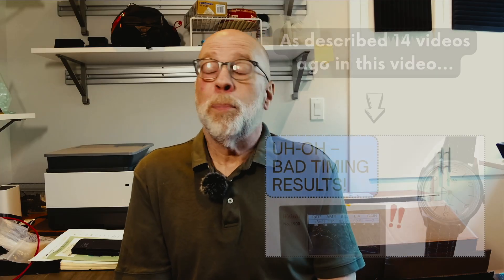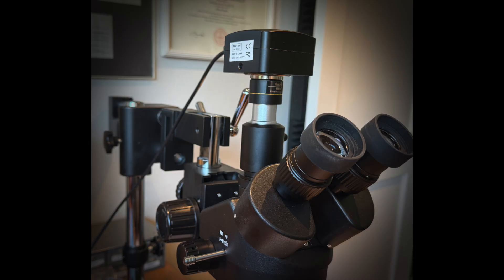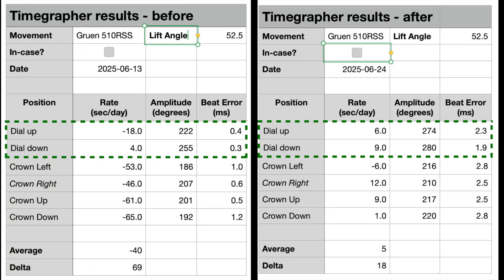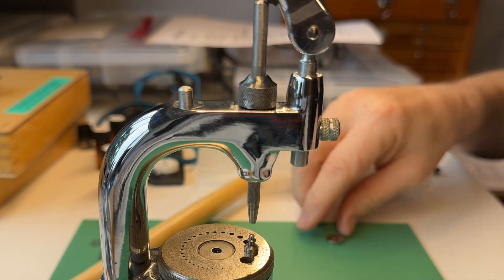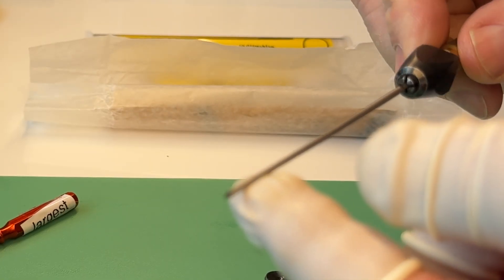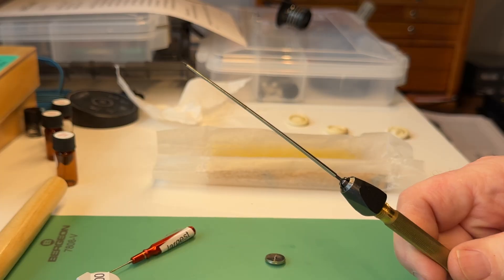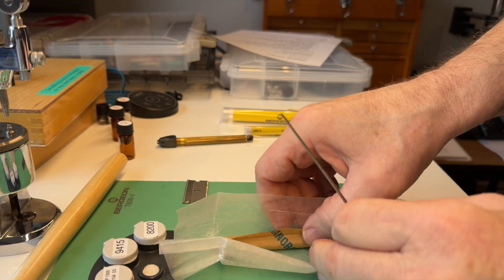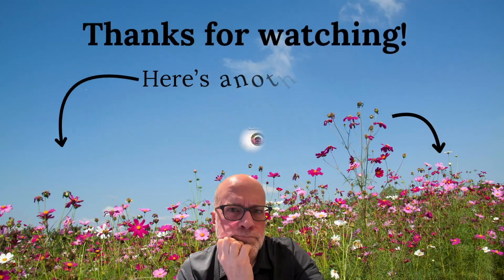Solving a Power Loss Mystery in a Gruen Watch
This Gruen 510RSS movement has an unexplained power loss.  I investigate a Balance Assembly problem and a mainspring problem.

I fix the hairspring.  And then reduce the mainspring arbor side-shake using my staking set and Bergeon smoothing broaches.  I've never done this before so this is a first for me, and you’ll see me do it as it happened!

Along the way I explain what I learned about the proper use of smoothing broaches.  They’re *not* files!

I then clean and reassemble the movement, and display the latest timegrapher results.  There's more work to be done but more power is now reaching the balance assembly from the mainspring.

00:00 Intro
00:29 Free oscillation results
01:31 Balance problems
04:31 Better results!
05:32 Mainspring problem
06:05 Closing the hole
15:39 Better timing results!
17:02 Summary